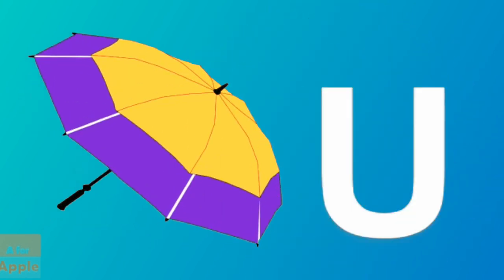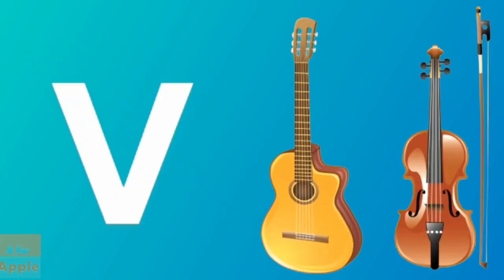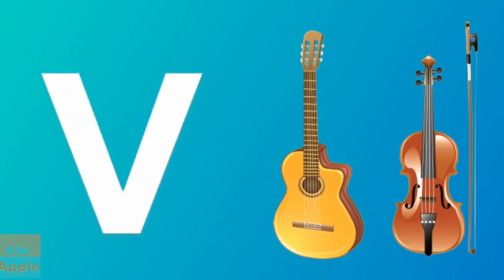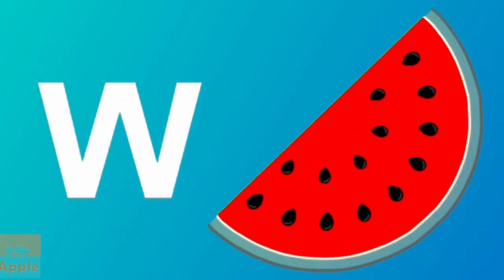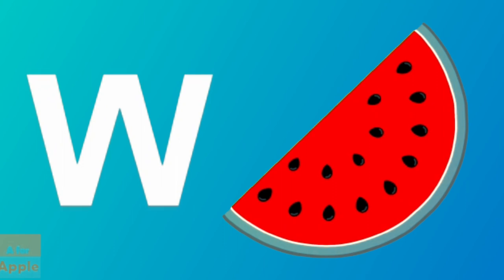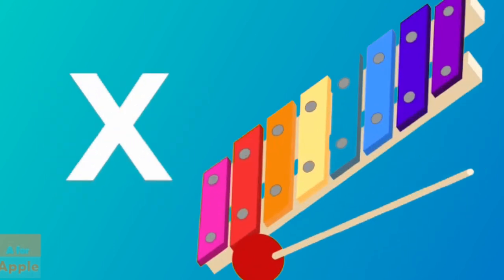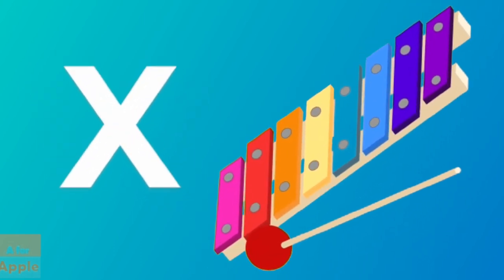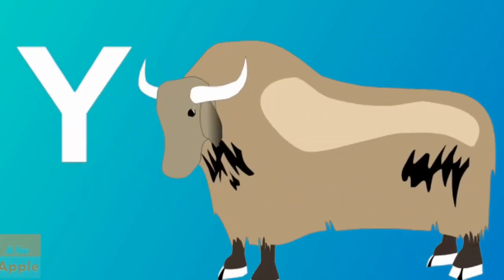A for apple new abc song for kids | cocomelonn